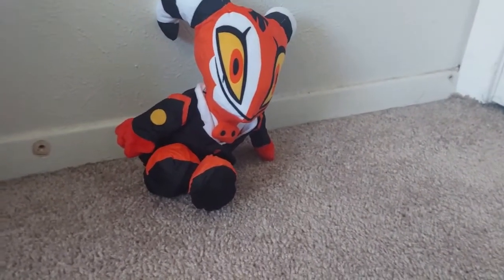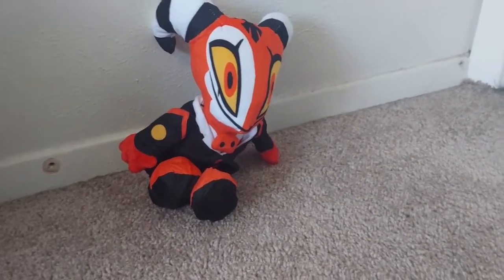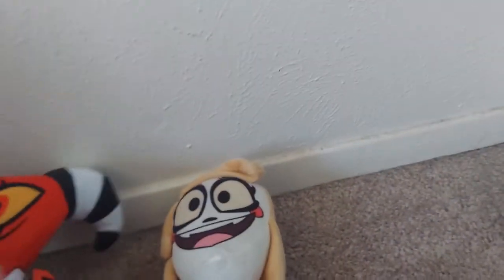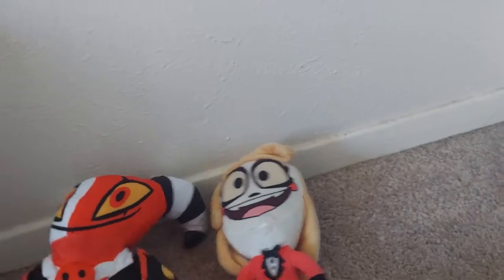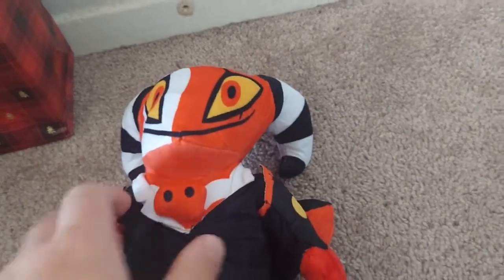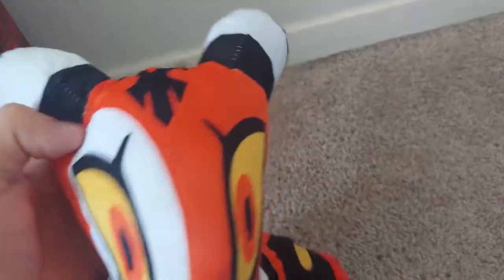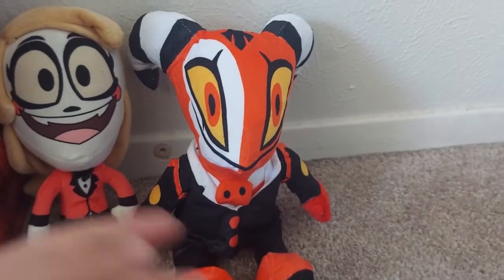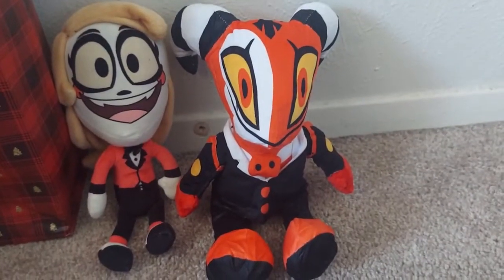My new Helluva Boss Biltzo plush toy